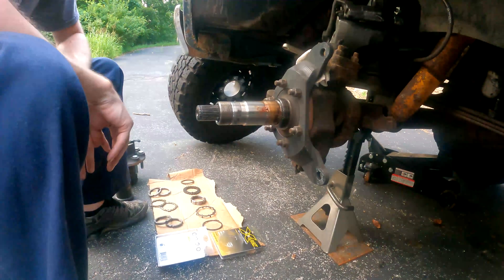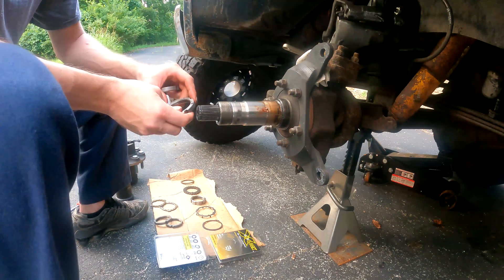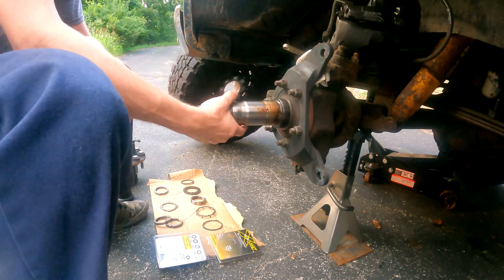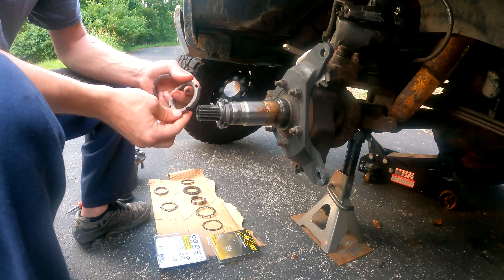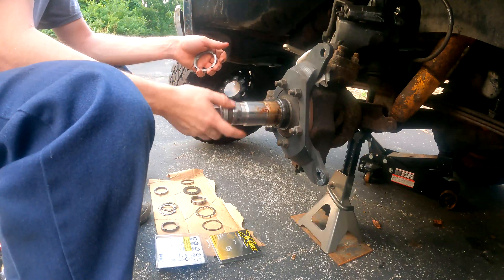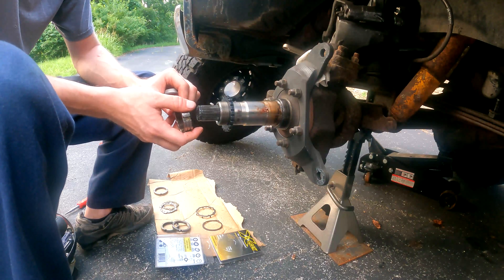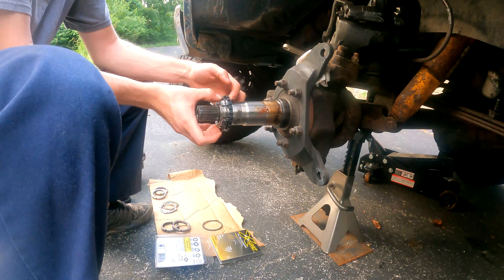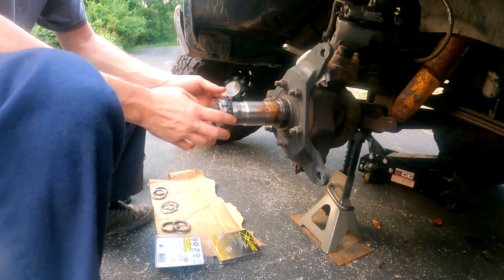GM Dana 60 Stage 8 spindle lock nut install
GM Dana 60, Stage 8 X-Lock spindle nut kit install